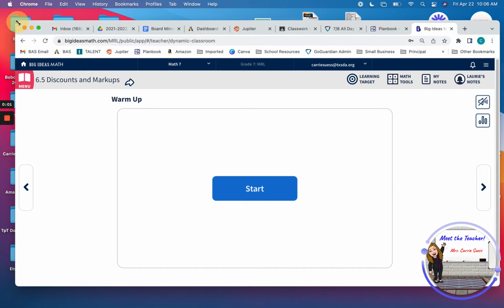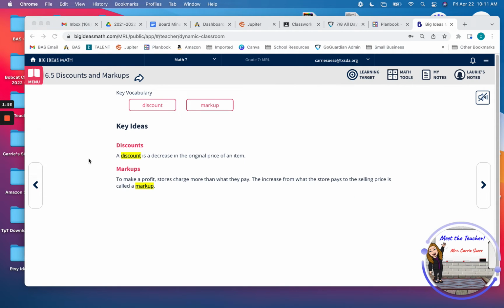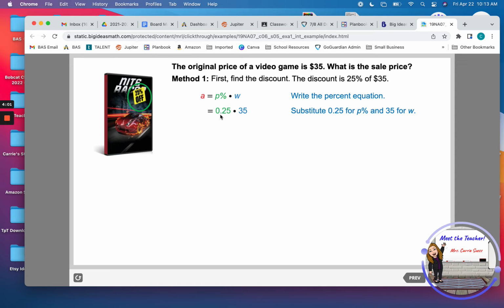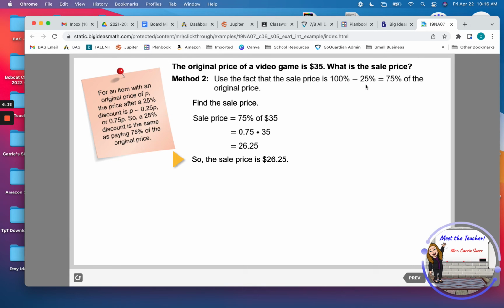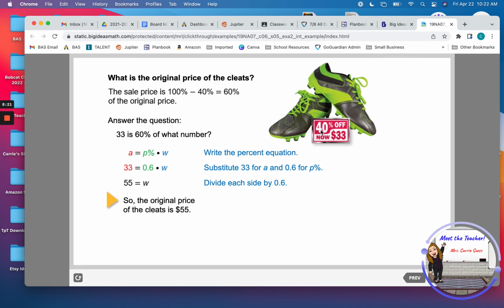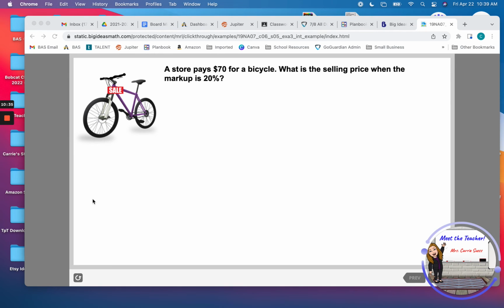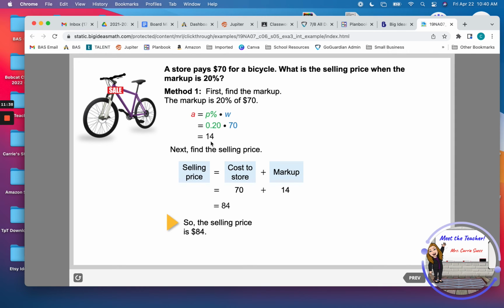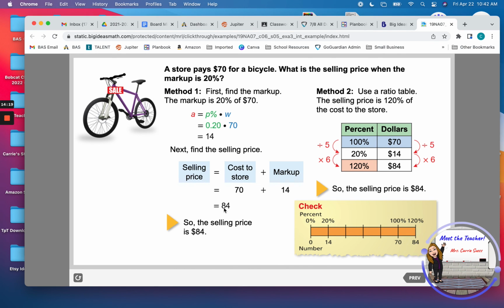M7 Lesson 6.5 Discounts and Markups